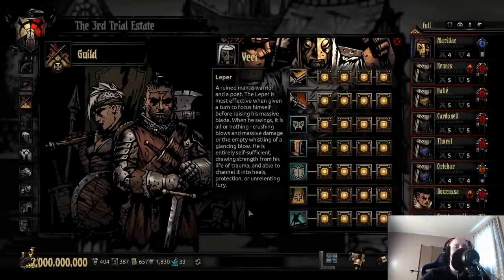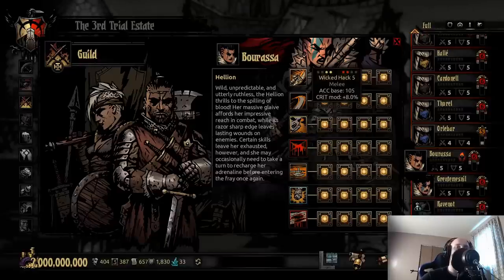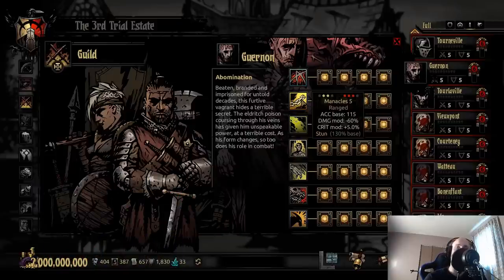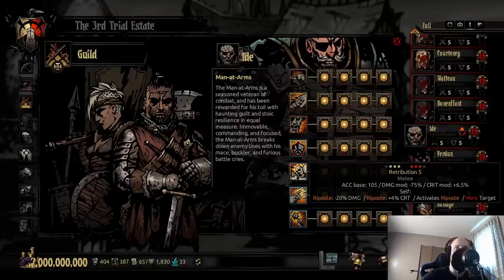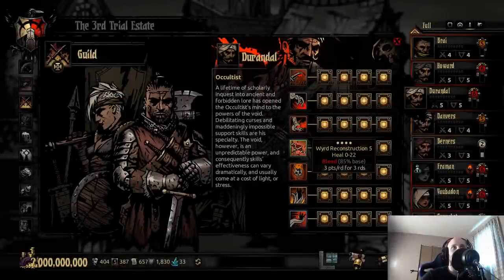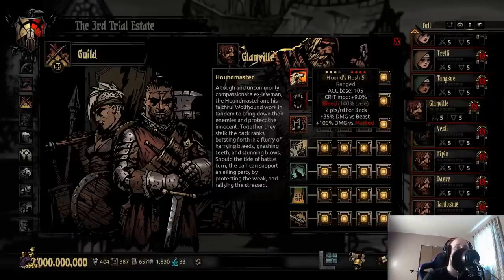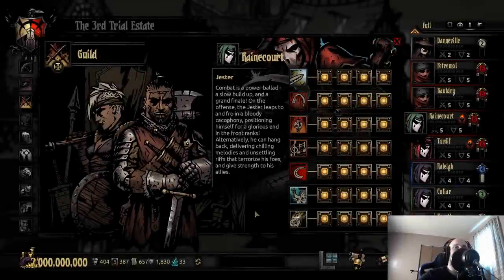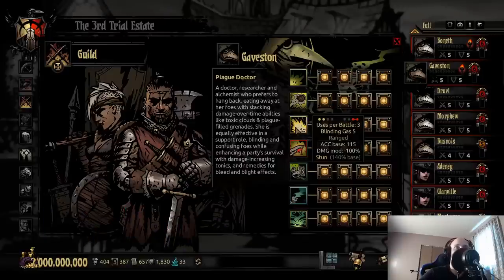Each BEST Skill Per Hero: Darkest Dungeon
We talk about the skills you cannot go without and offer the most utility or damage. Raw damage abilities are included but that does not necessarily they are the best but rather a okay necessity for example something like an open vein or wicked slice on the highwayman. Some people see that as a necessity on him but it may not be his best skill overall.

Trying out a new video style near the end of the month (August 2021) so I need your submissions of 0s from your occultists. Please submit screen shots to the discord and let me know if you want your name included in them!

Better late than never (also changed my PFP to Dr. T because why not):

0:00 - Introduction
1:48 - Leper
2:45 - Hellion
3:34 - Crusader
4:37 - Abomination
5:37 - Flagellant
6:37 - Man at Arms
7:56 - Bounty Hunter
8:48 - Highwayman
9:18 - Occultist
10:09 - Vestal
10:50 - Houndmaster
11:56 - Grave Robber
12:53 - Antiquarian
14:06 - Jester
14:39 - Plague Doctor
15:44 - Arbalest/Musketeer
17:08 - Conclusions